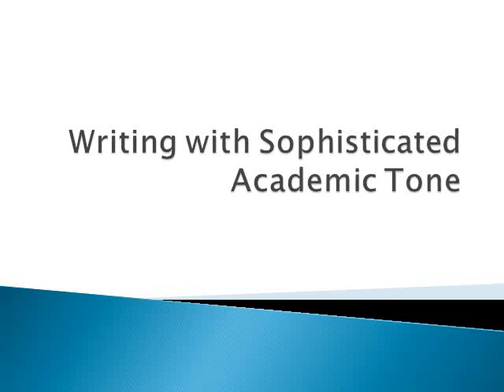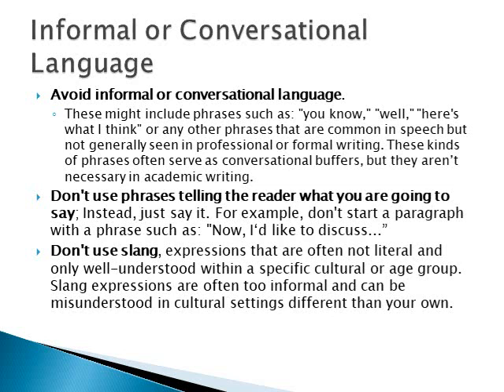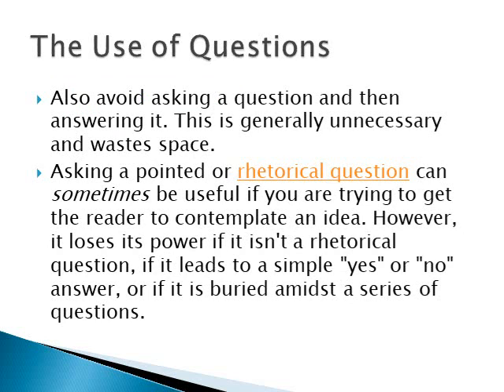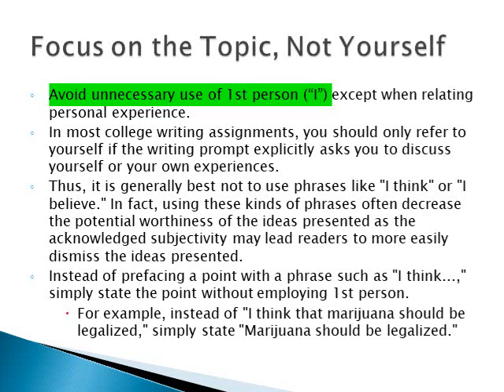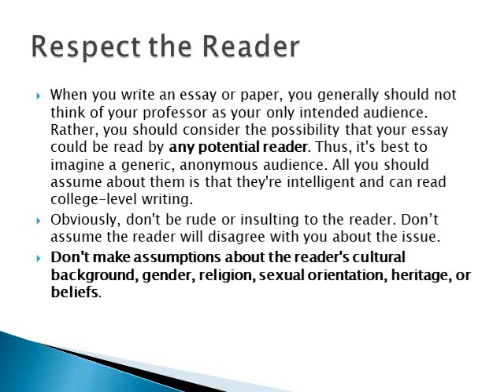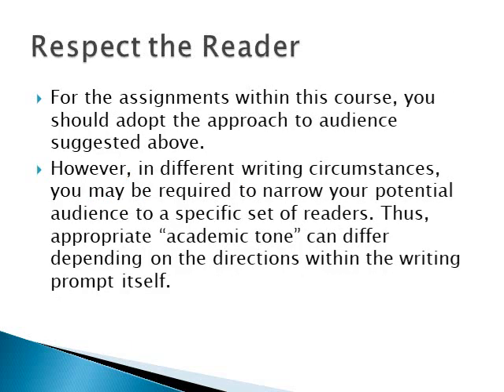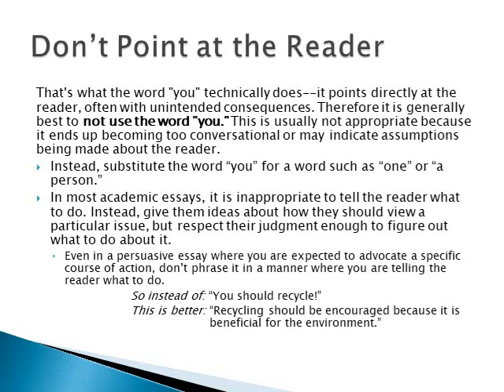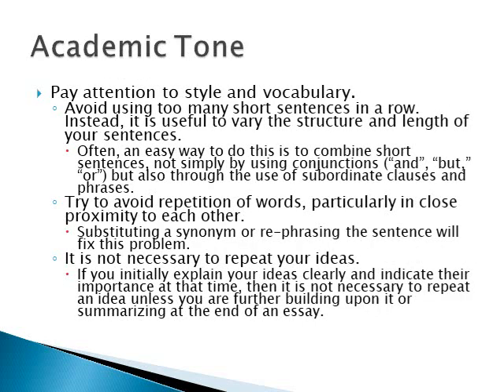Writing with Sophisticated Academic Tone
This video tutorial will help you better understand the tone and style of writing best employed in formal academic writing at the college level.